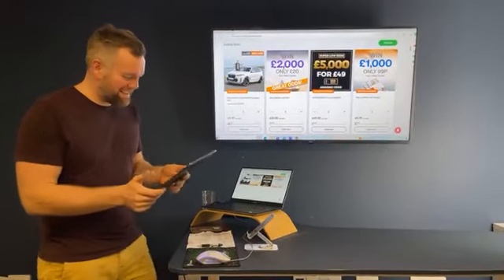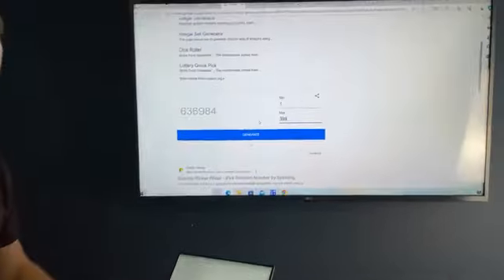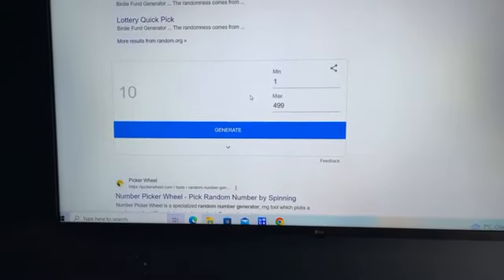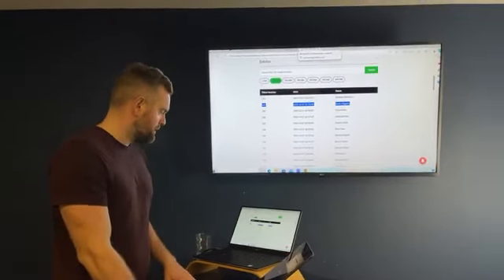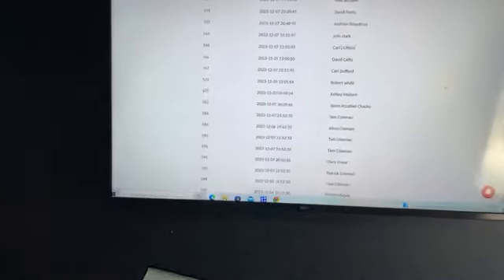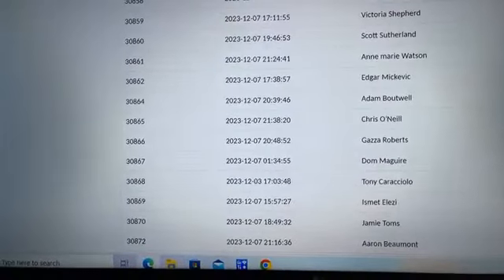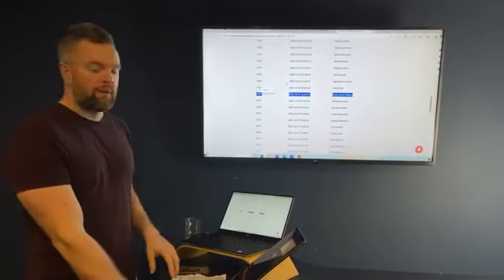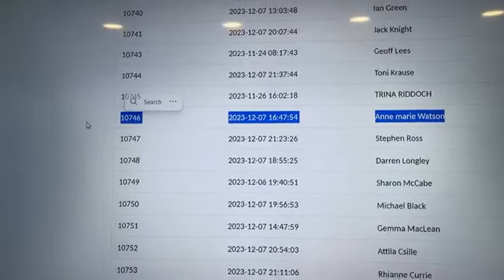Draw for VW Tiguan